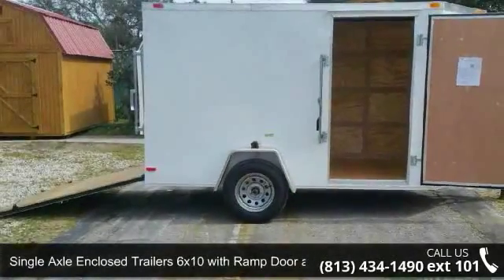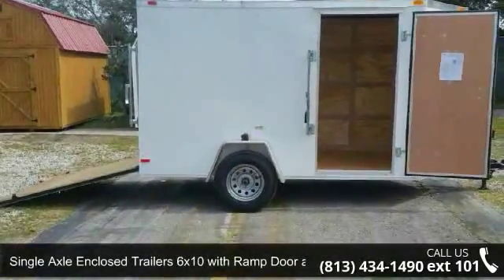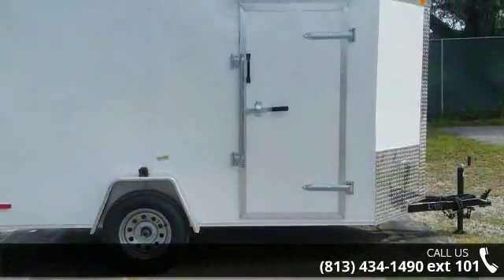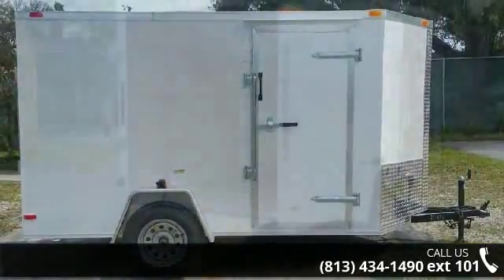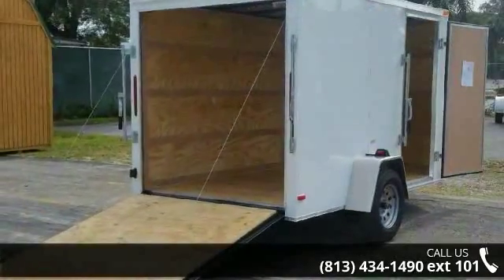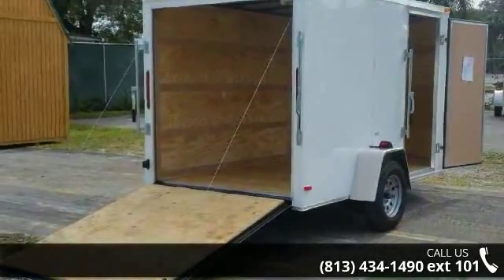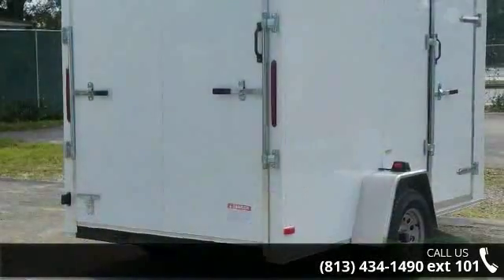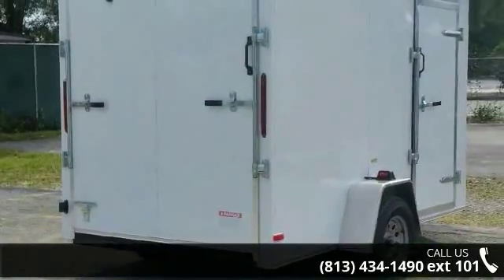Single Axle Enclosed Trailer 6x10 with Ramp Door and Side...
Pricing info:FACTORY pick up price of this trailer is $1,834 (Factory in GA for factory pick ups)BUSHNELL (FL)LOCATION - Our LOW PRICE for this trailer on our BUSHNELL, FL lot is $1,984 Contact us for current pricing info as additional fees/ taxes may apply to the above prices, depending on pick uplocation of trailers. Pricing subject to changes without notice call for availability and pricing!White ExteriorSingle Axle Rear ramp door for easier loading of contents - Ramp door has spring assist for easier handling.V Nose front trialer which helps reduce wind drag when driving! Offers more space up front.Side door with bar lock " Plywood floor diamond plate stone guard around front12 volt dome light w/ wall switchMORE! Call for details!We have Trailers with Ramps or Doors IN STOCK!